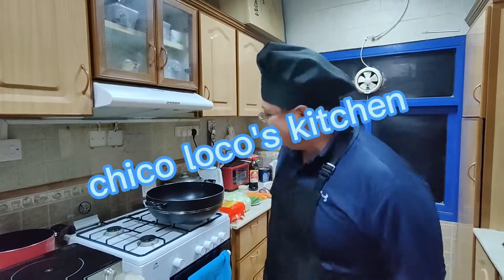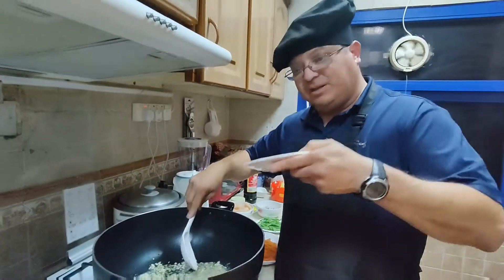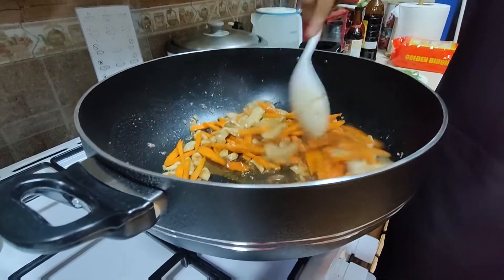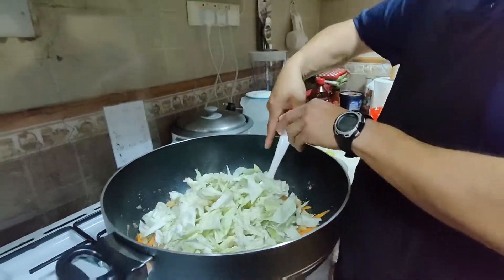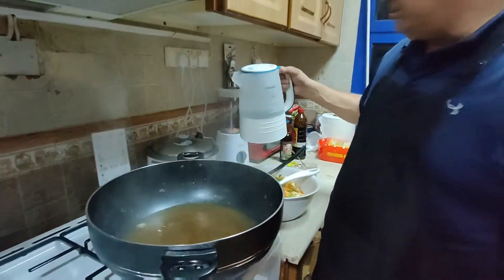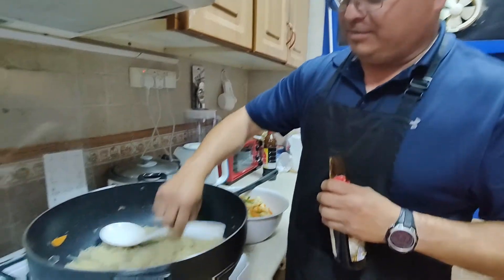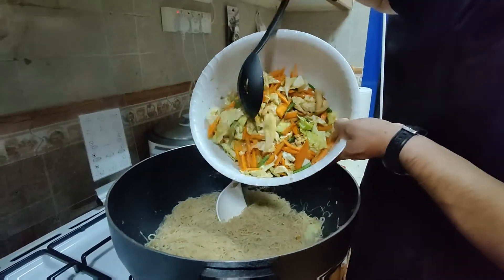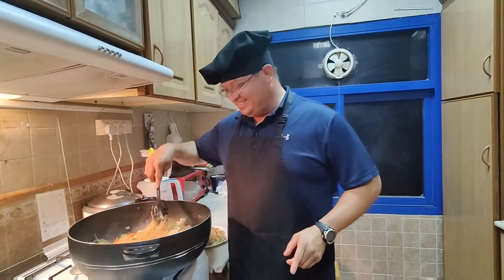Pancit chicolocoskitchen chefchicolco chicoloco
great Filipino dish